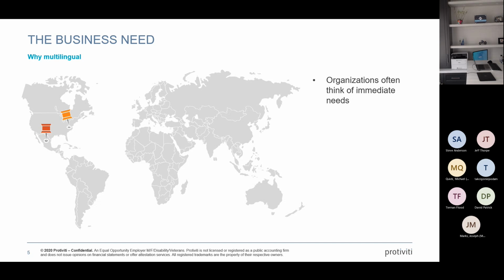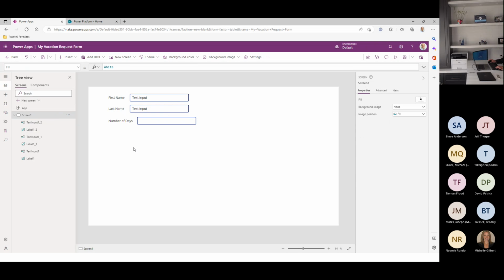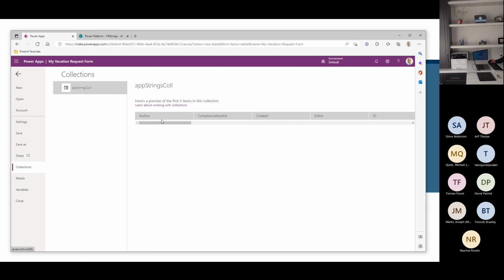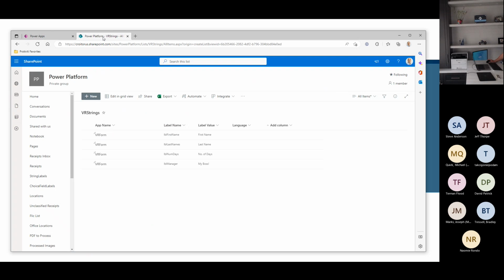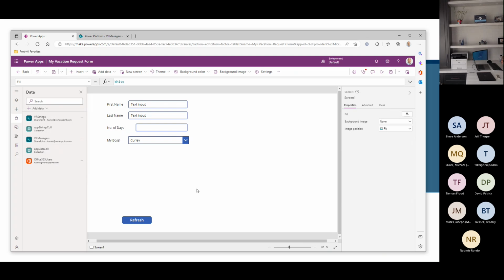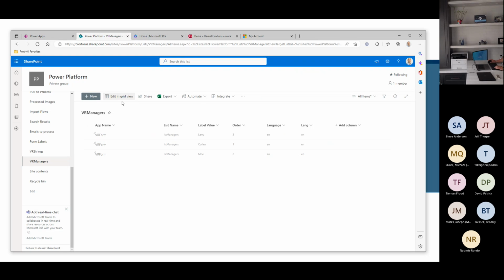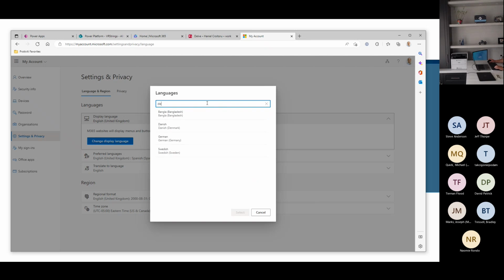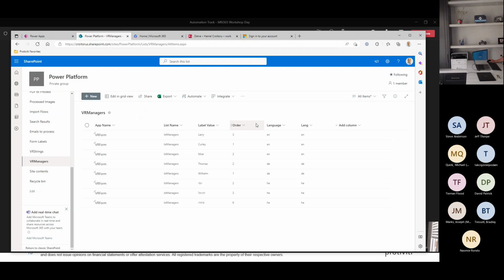MN365 Fall Workshop Day 2022 - Developing Enterprise-level Multilingual PowerApps Applications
Speaker - Haniel Croitoru (@hchchc2)
Supporting multiple languages for corporations is a reality. It may be an organization operating in multilingual countries, such as Canada, Belgium, Italy, or others, or having a workforce that is distributed across the globe. One common challenge in building solutions to support multilingualism is the creation and maintenance of such solutions as they evolve and more languages are added.

The challenges that are often encountered with multilingual solutions stem from the fact that business needs evolve over time. This could mean that an existing application needs to be altered to include additional content. Another common need that arises is that a new language may have to be added to an application.

In this session, I'll be discussing and demonstrating an architecture to create enterprise-wide multilingual PowerApps.